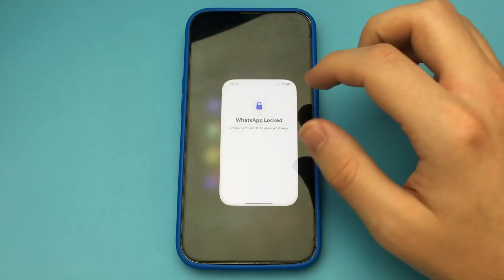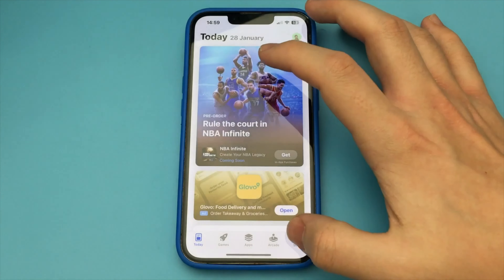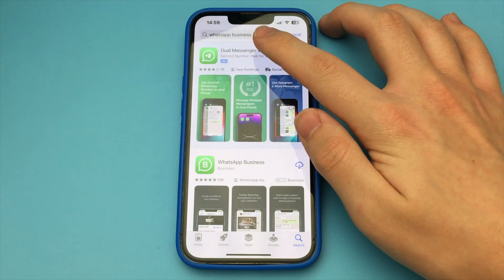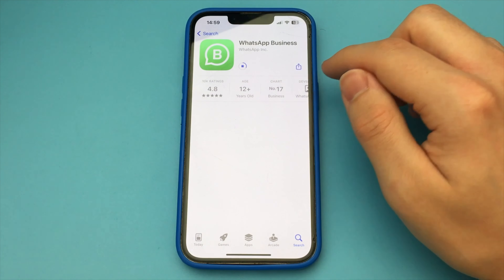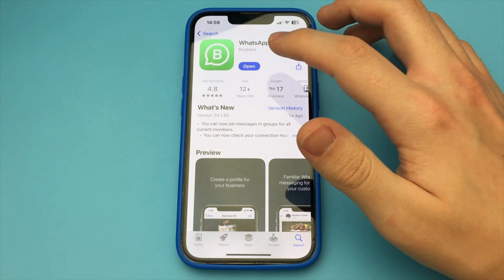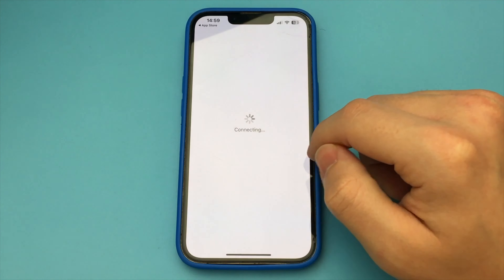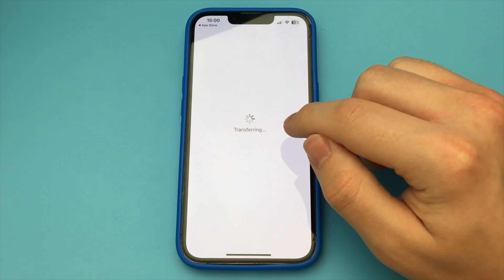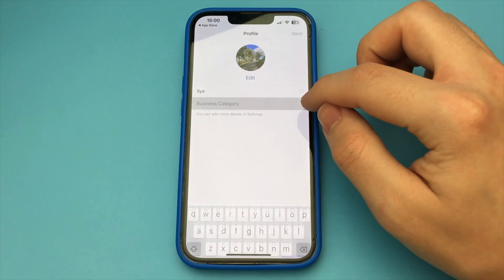How to Change WhatsApp Account to WhatsApp Business (2024)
In this video I showed you how you can switch from a regular WhatsApp account to a Business account